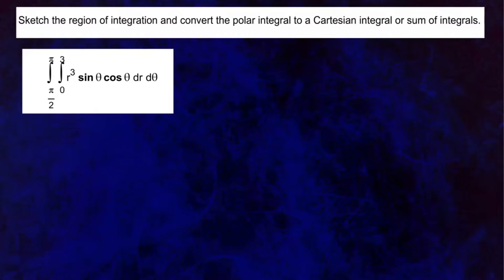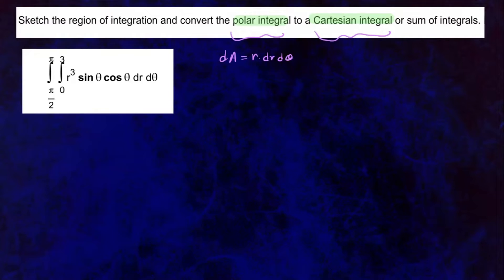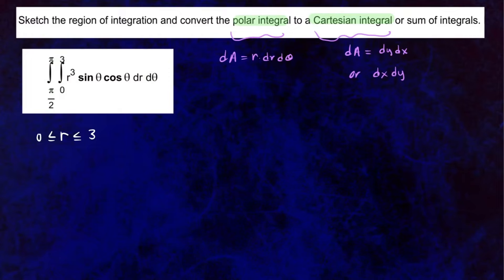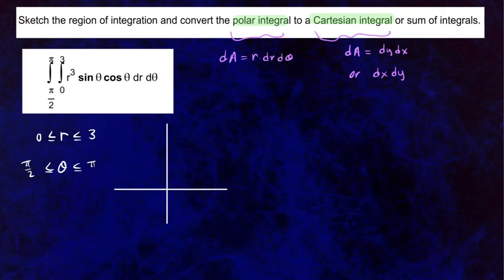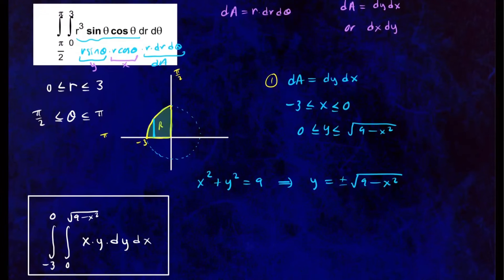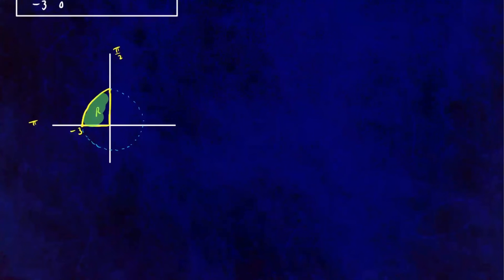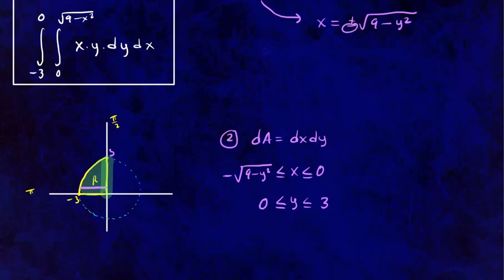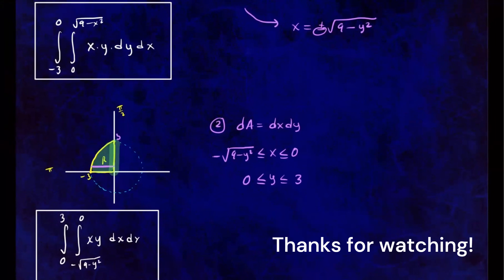Converting Polar Double Integrals to Cartesian (Rectangular) Double Integrals...